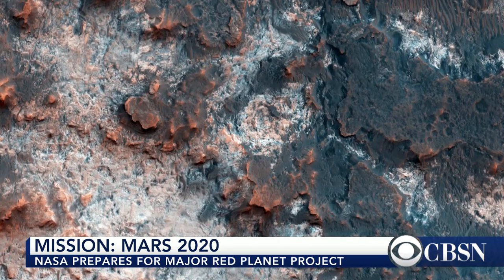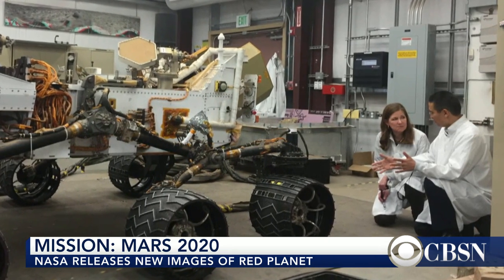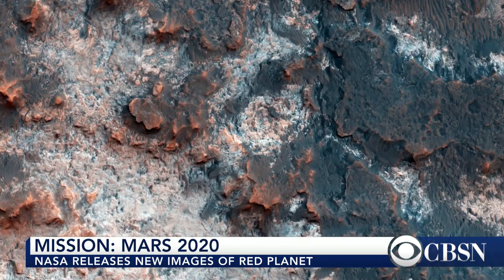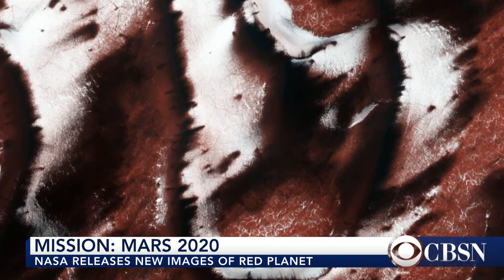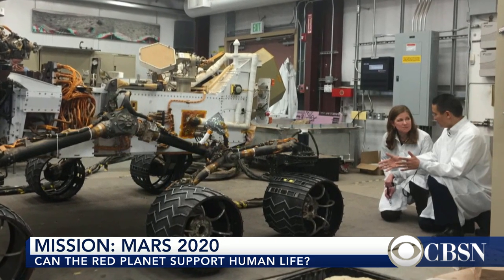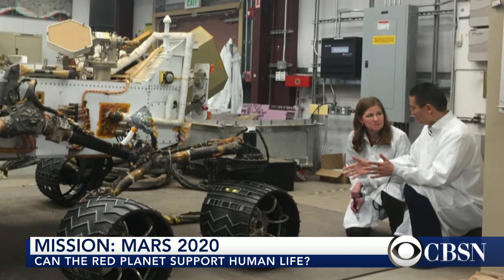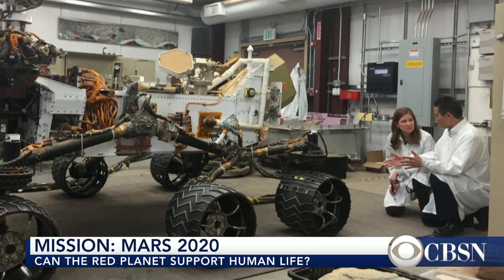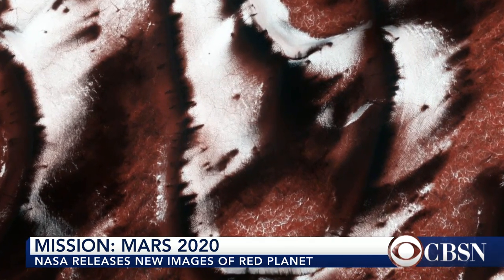NASA releases new photos of Mars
As NASA prepares for a 2020 mission to Mars, they've released never-before-seen pictures of the Red Planet. CBS News space consultant Bill Harwood joins CBSN with more.